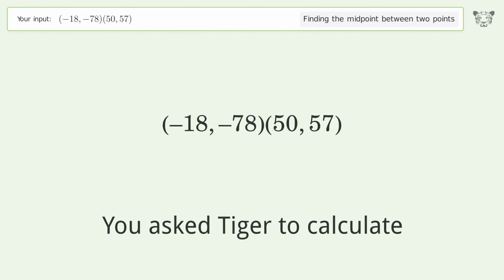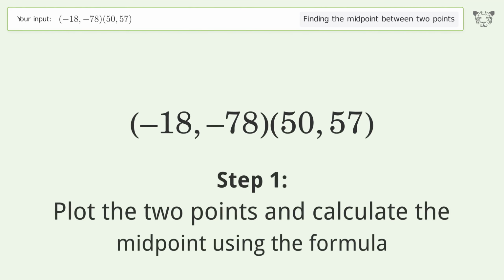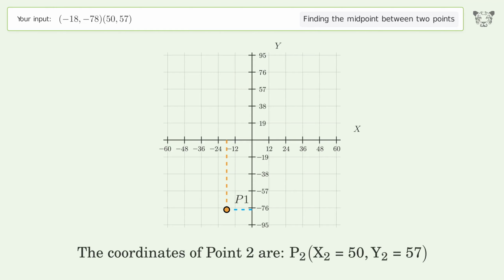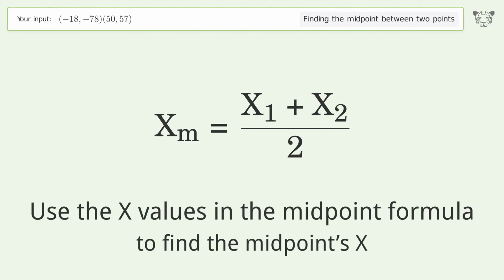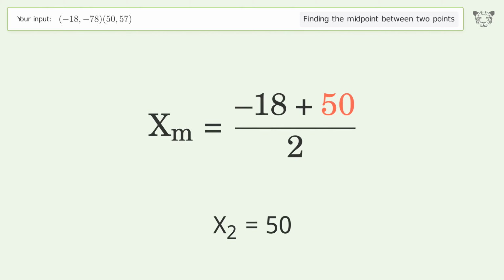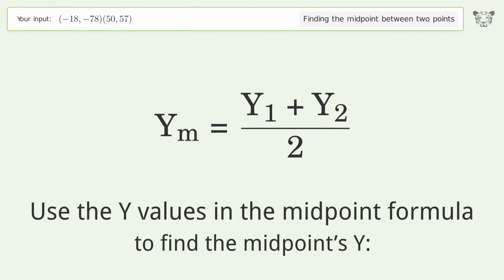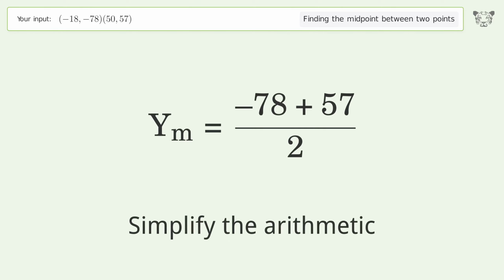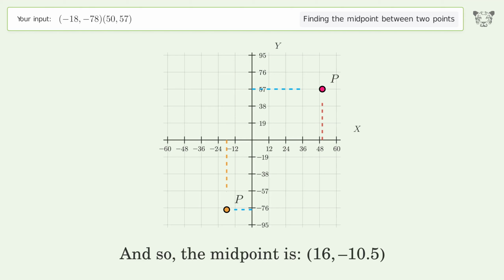Find the midpoint between two points p1 (-18,-78) and p2 (50,57): Step-by-Step Video Solution